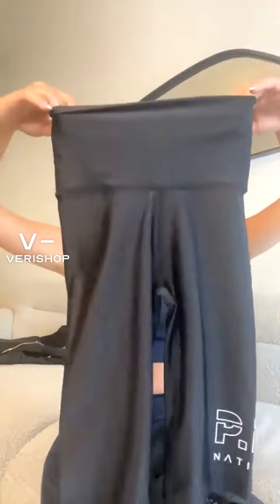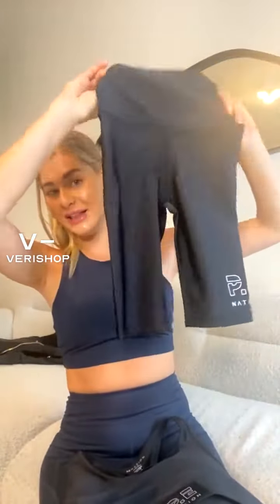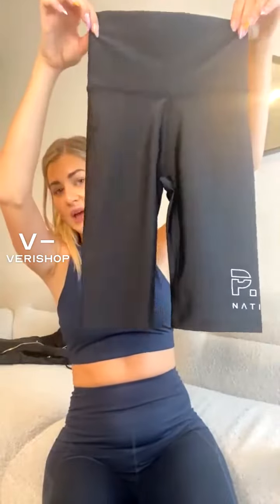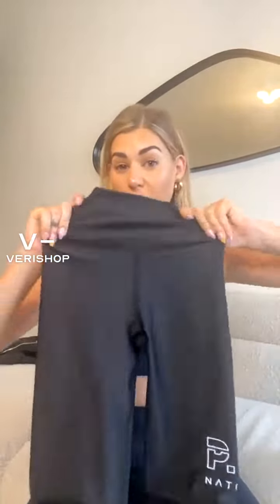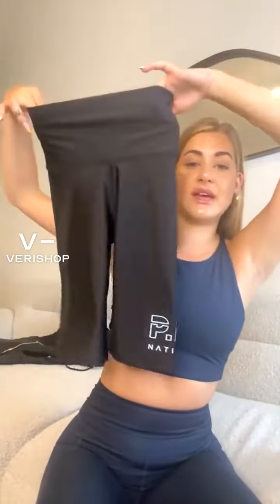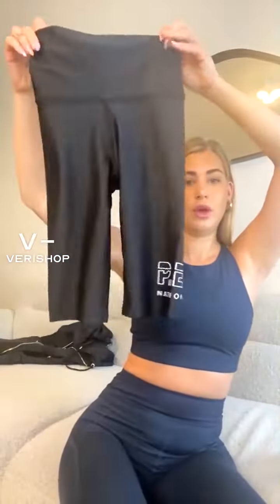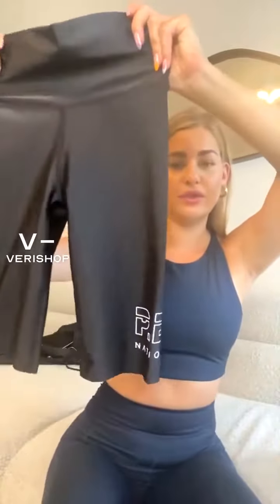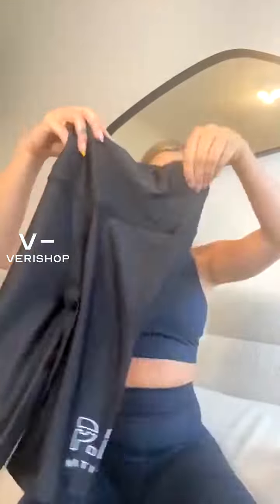P.E Nation Endurance Short 2 Review